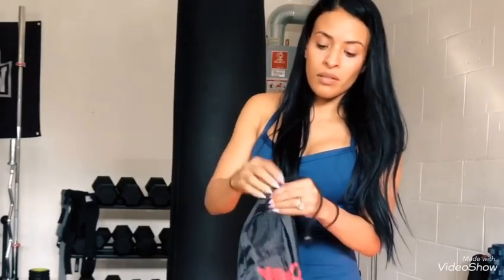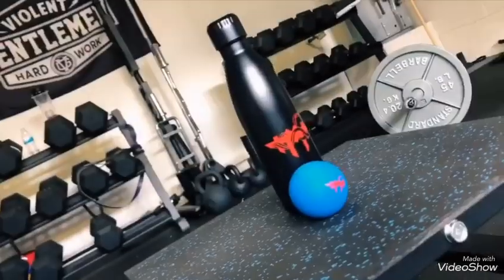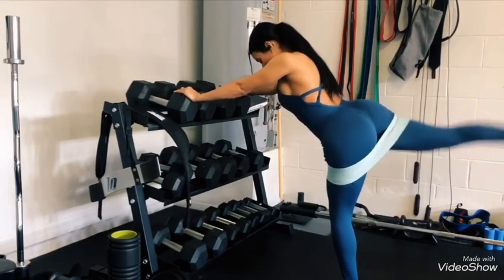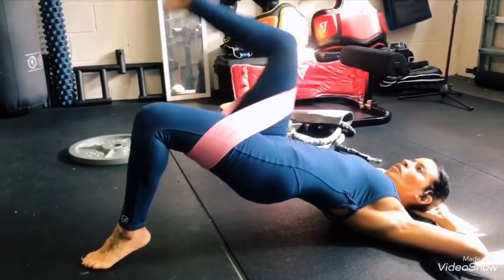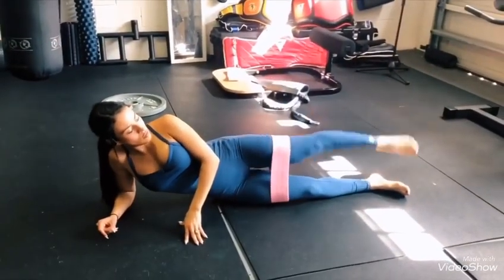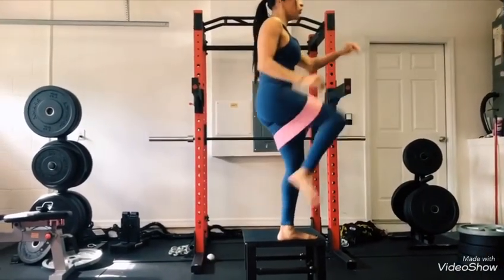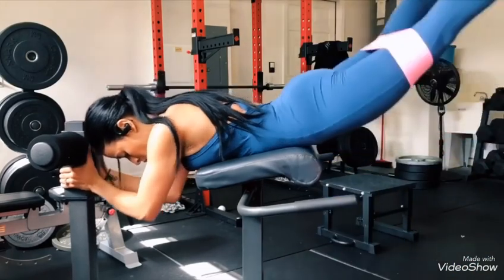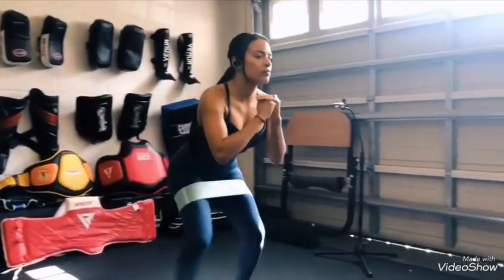WWE Zelina Vega And AEW Brandi Rhodes ON IGTV - Like/Comment/Subscribe